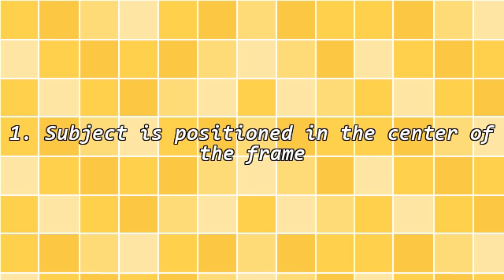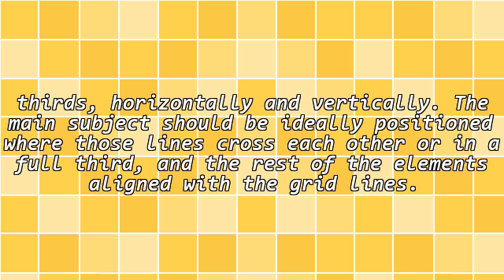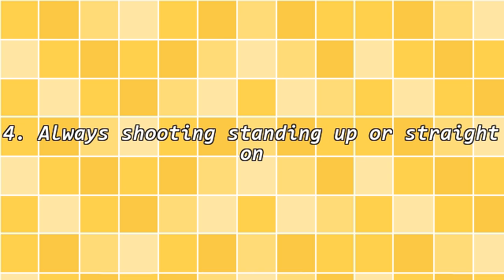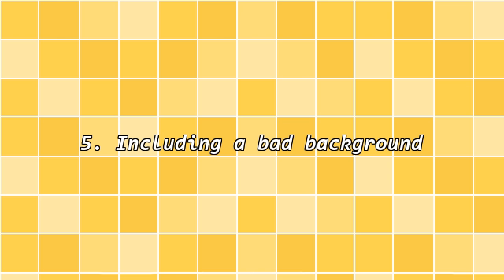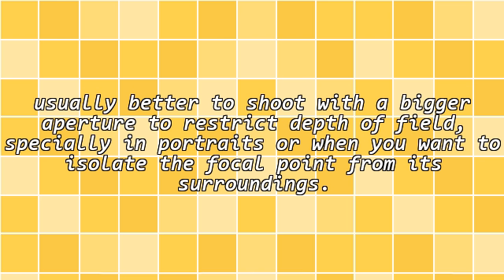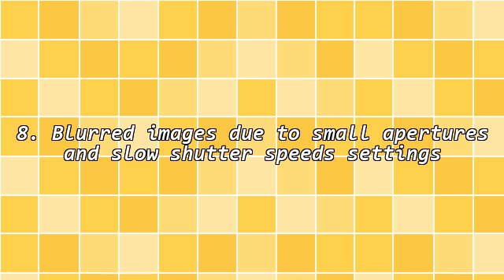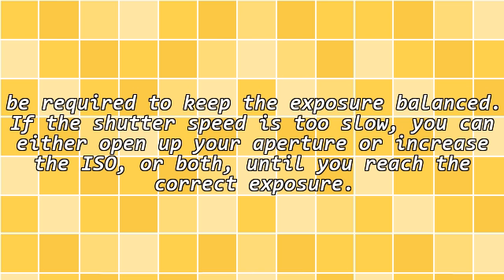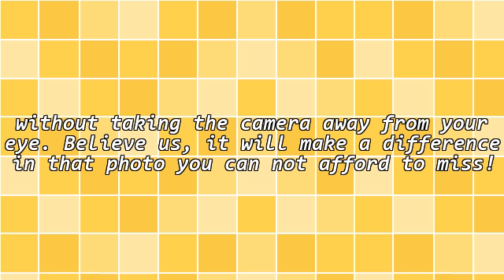10 Common Composition Mistakes in Photography